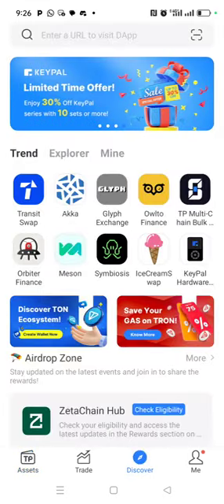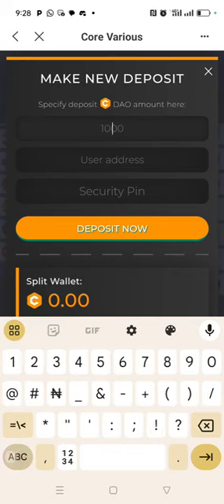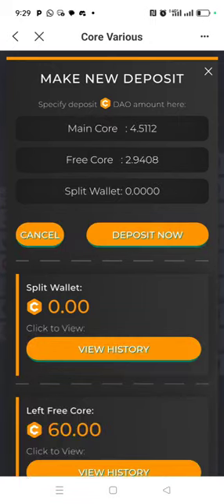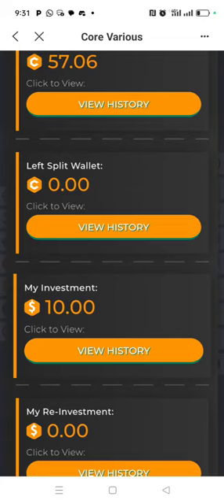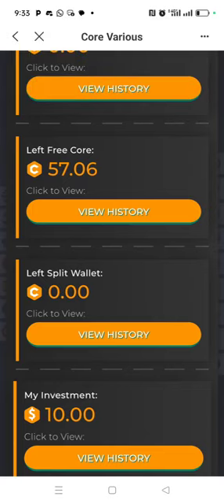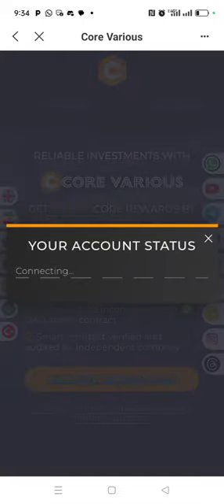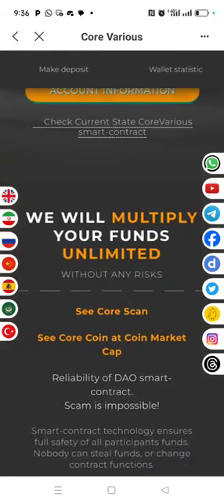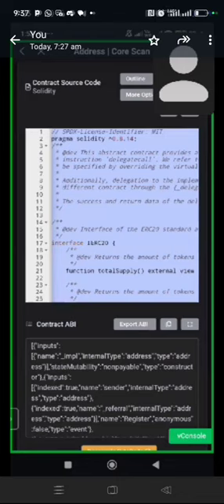HOW TO USE FREE CORE (ENGLISH) || CORE VARIOUS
CORE VARIOUS Powered by Core Blockchain

**Sign-Up Bonus:**
- Get 10 free Core Coins ($20) upon registration.

**Investment Plan:**
- Monthly returns of 50%-100%.

**Key Features:**
1. **High Ranking:** Ranked 61 on CoinMarketCap.
2. **Listed:** Registered on CoinMarketCap and listed on 32+ exchanges.
3. **Smart Contracts:** Built on Core Blockchain.
4. **Decentralized:** 100% decentralized system.
5. **Verification:** Fully verified platform.
6. **No ROI:** No return on investment requirements.
7. **No Coin Staking:** No coin staking involved.
8. **No PV/BV:** No personal volume or business volume requirements.
9. **Token Pocket:** Utilizes Token Pocket for transactions.

**Business Plan:**
1. **Free Airdrop:** Get free tokens as part of the airdrop.
2. **100% Direct Income:** Earn direct income from referrals.
3. **F-50 Income:** Special income plan details (F-50).
4. **Magic Income:** Additional income opportunities.
5. **100% Calculative Plan:** Entirely based on 100% distribution.
6. **Income from Unlimited Depth:** Earn income from unlimited referral depth.

**Income Types in Core Various:**
1. **Free Airdrop:** Receive 10 Core Coins upon free registration and one Core Coin from each team member up to 11 levels. Earn thousands of Core Coins through the referral program, usable as follows:
   - 10 to 100 coins: 10%
   - 101 to 1000 coins: 20%
   - 1001 to 10000 coins: 30%
   - Over 10000 coins: 40%
   - Flat 40% usage within 10 days of the top-up date.

2. **F-50 Program:** A unique program where leaders receive an automatic team, leading to daily earnings based on three principles:
   - More direct referrals lead to a larger team.
   - More direct working leaders result in more points, which are calculated for daily earnings.

   **Example:**
   - Member A (neutral, no work): 100 members, 100 points.
   - Member B (10 direct referrals): 1000 members, 10000 points.
   - Member C (100 direct referrals): 10000 members, 1000000 points.

   **Earnings Calculation:** 25% CTO shared among points determines point value. Daily earnings based on points:
   - A: $10/day
   - B: $1000/day
   - C: $100000/day

   **Note:** Maximum daily earnings are 3.33% of the investment. Non-working members start earning after 100 days, while working members can earn instantly with double direct business in the first week. Non-working members need four times direct business to start earning if they don't work in the first week.

3. **Magic Income:** The highest business front leg is counted as A LEG, the second as B LEG, and so on. Weekly closing flushes A LEG business. Earnings from other legs:
   - B LEG: 5% income from unlimited levels.
   - C LEG: 10% income.
   - D LEG: 15% income.
   - E LEG and beyond: 20% income from unlimited levels.

Contact The Person Who Sent You The Video